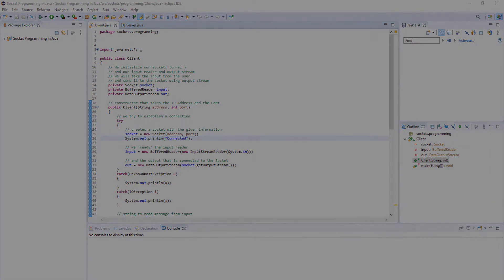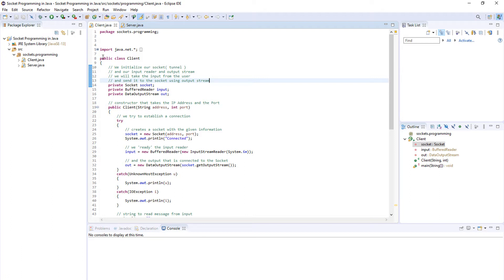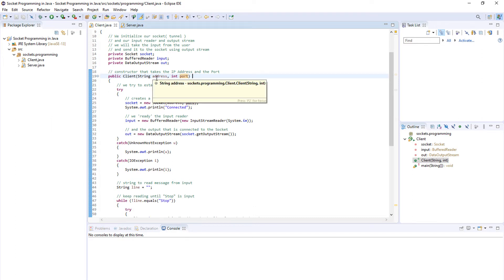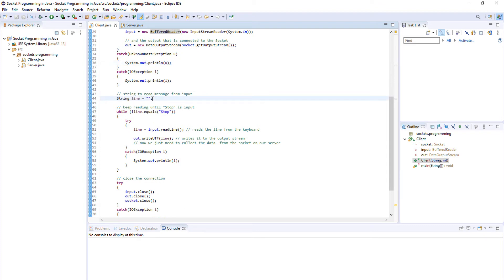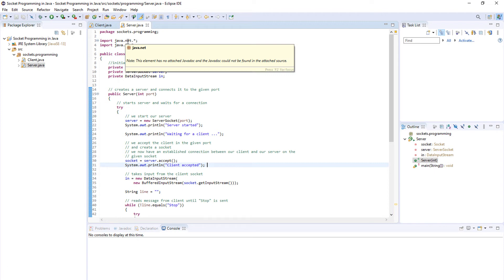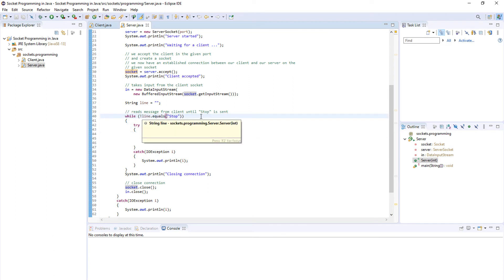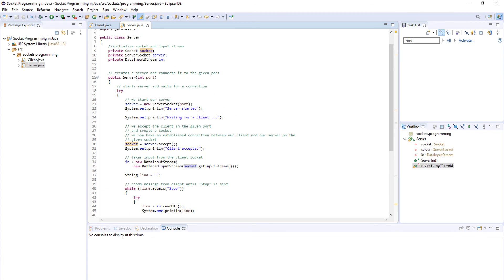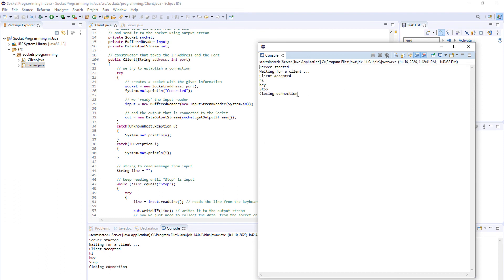Socket Programming in Java | Client-Server App Tutorial | Learn Socket Programming in 10 Minutes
Socket Programming Tutorial in Java for Beginners. Step by Step Client Server App Tutorial in Java.

Welcome everyone. Today I am Going to show you the basics of Socket Programming in Java.
 And you've heard of this term before, but it is just a fancy way of saying you connect devices using their network location( an IP Address) and a TCP port.

So you directly connect the devices to a Socket. And you can view that connection as a tunnel where devices are on the ends of that tunnel.